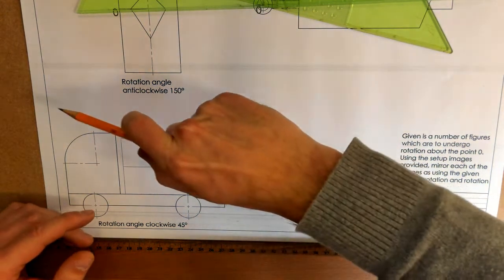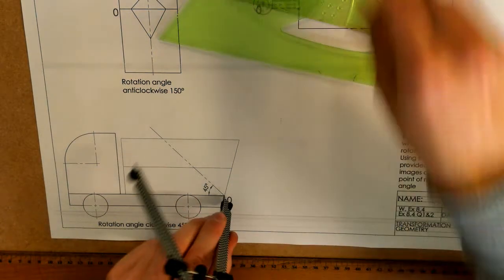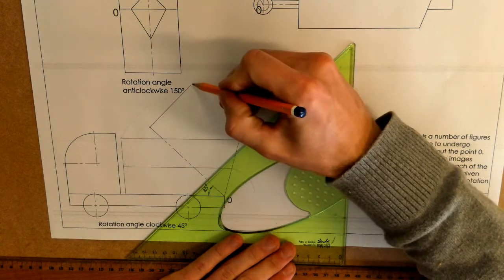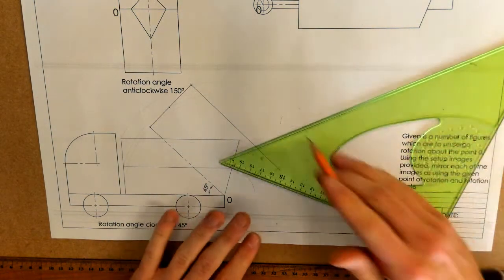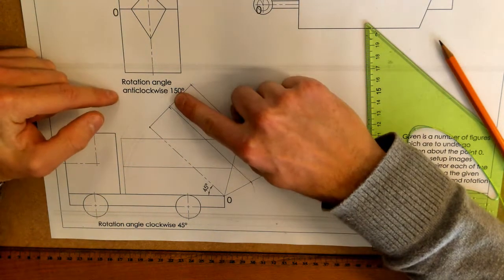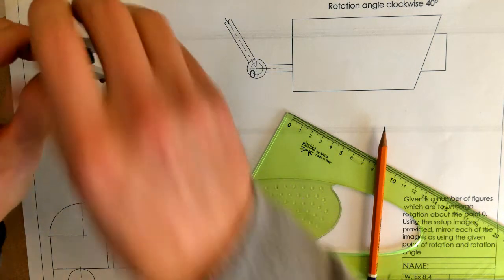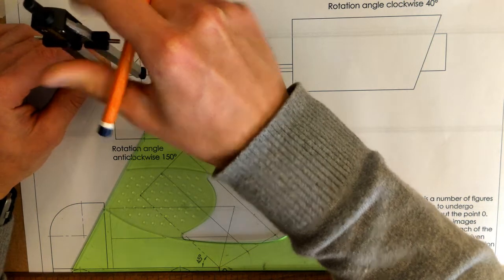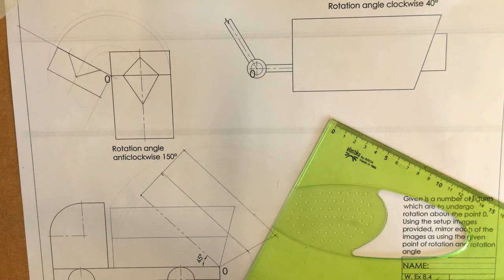Rotation of objects worksheet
worksheet taken from Discover Graphics book.